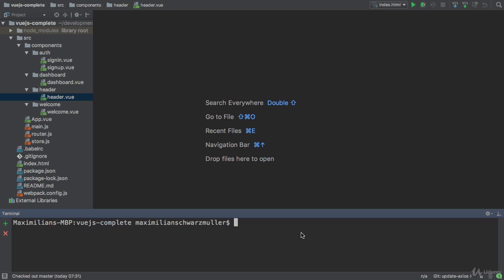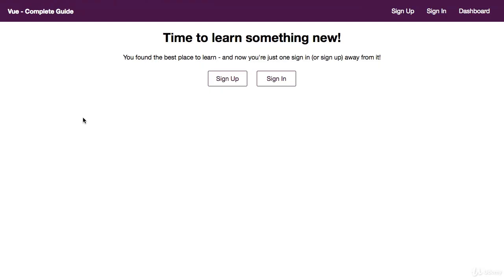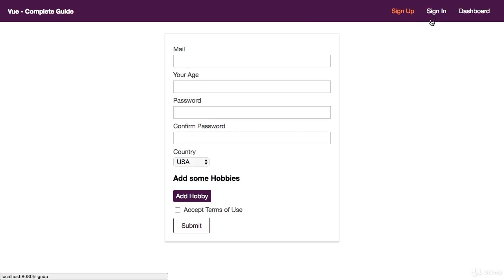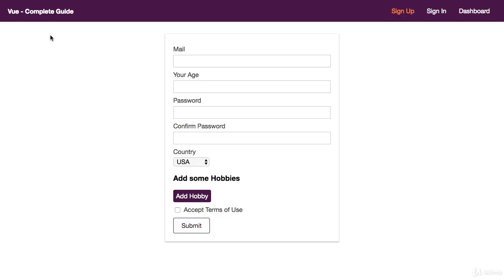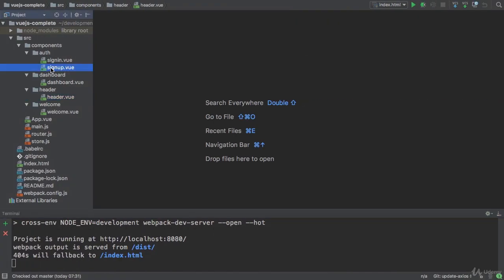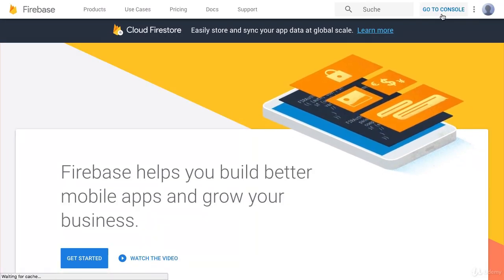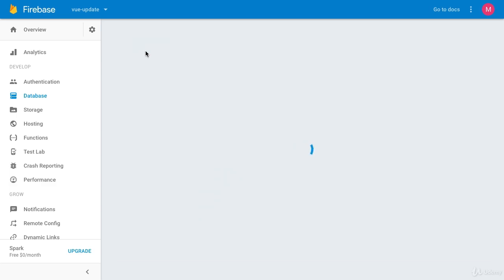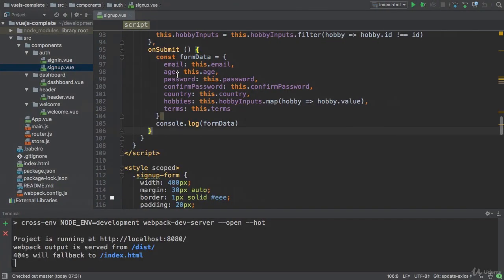22 Bonus Using Axios instead of vue-resource - 332 Project Setup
22 Bonus Using Axios instead of vue-resource